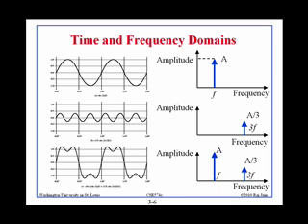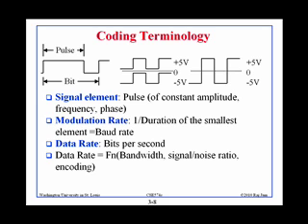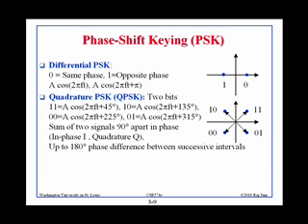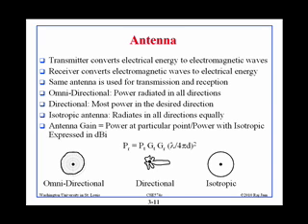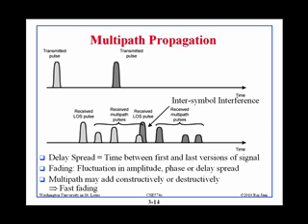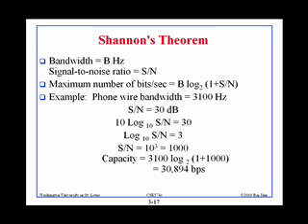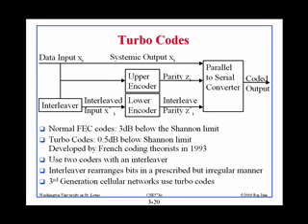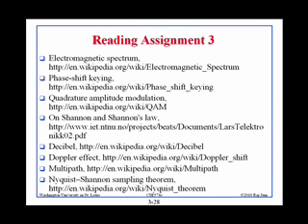CSE 574S-10-3B: A Review of Key Wireless Physical Layer Concepts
Second part of audio/Video Recording of Professor Raj Jain's class lecture on A Review of Key Wireless Physical Layer Concepts.